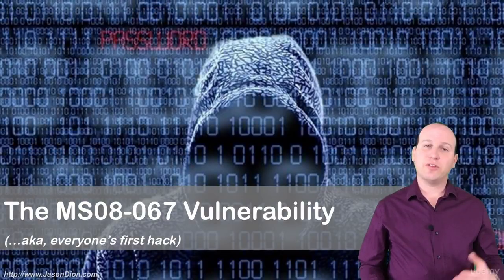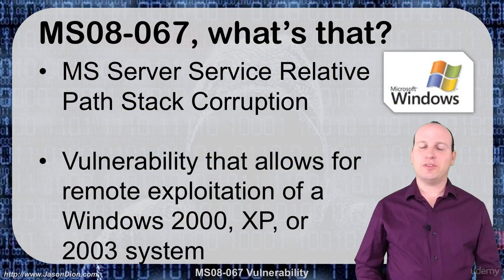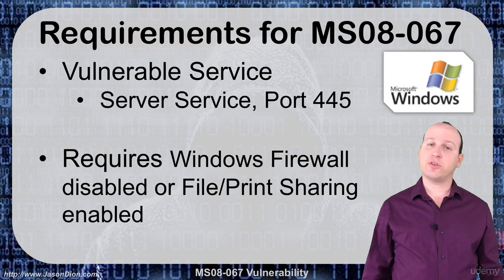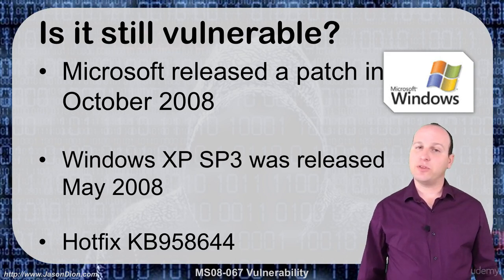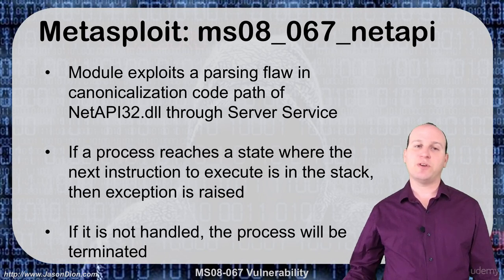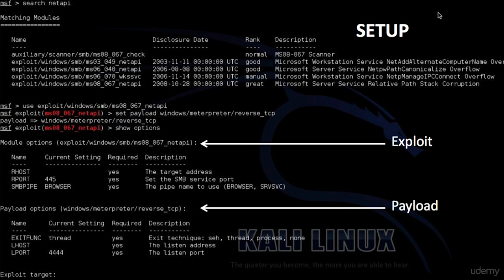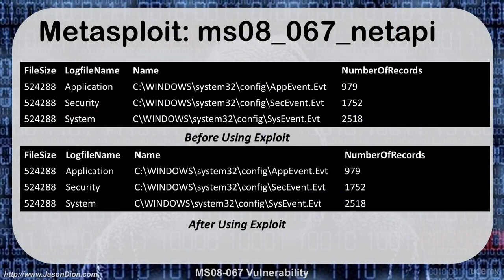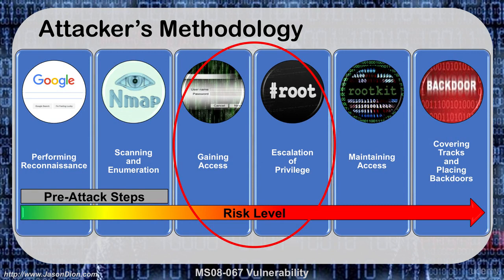022 The MS08 067 Vulnerability aka everyones first hack